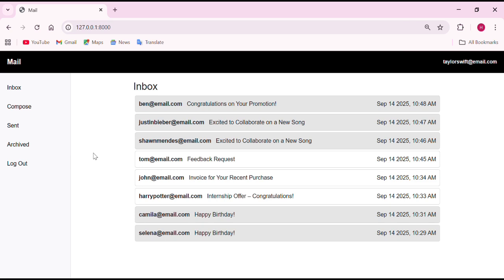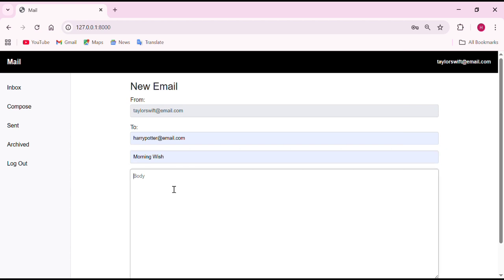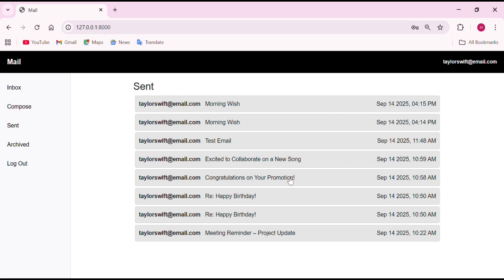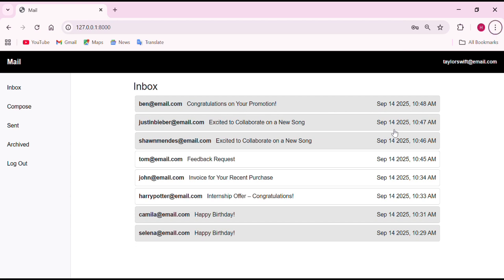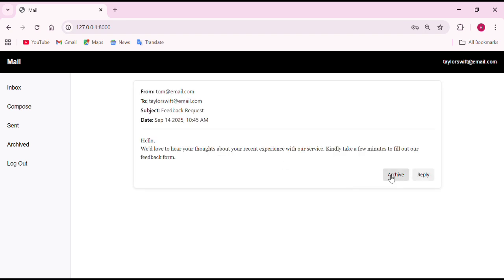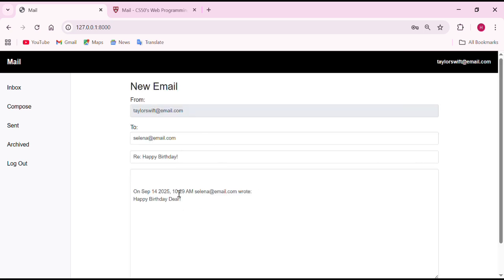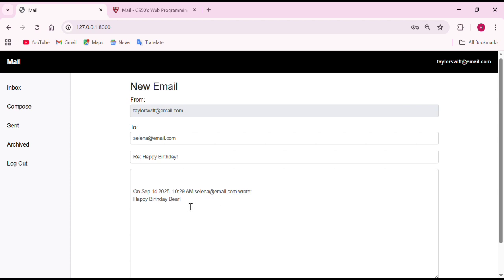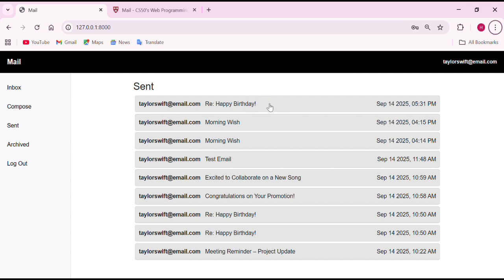CS50W - PROJECT 3: Mail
Hello!
This is my submission for CS50W (Web Programming with Python and JavaScript) Project 3 - Mail.
0:15 — Introduction
0:52 — Send Mail Demonstration
1:17 — Mailbox Demonstration
1:33 — View Email Demonstration
1:52 — Archive and Unarchive Demonstration
2:50 — Reply Demonstration
3:03 — Closing Statement